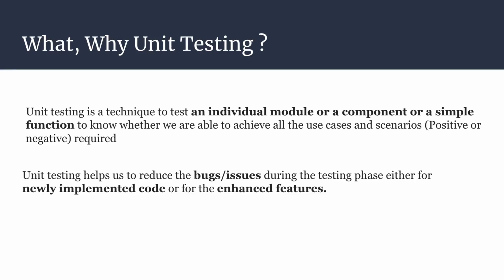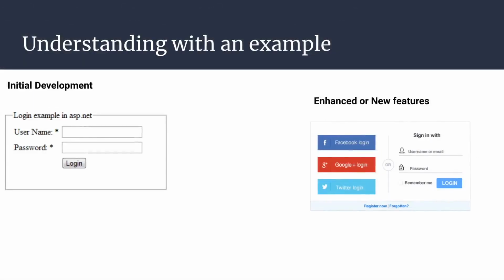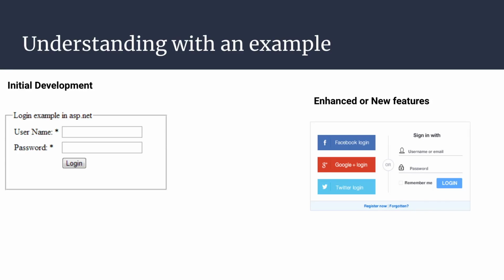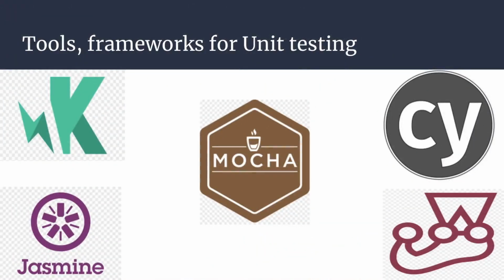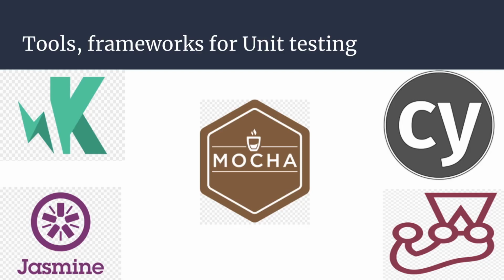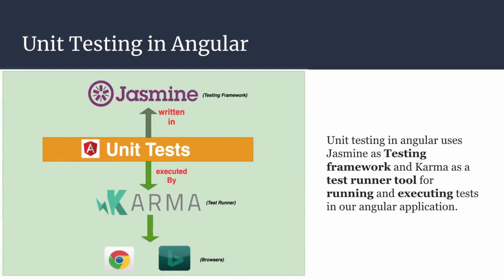Angular Unit Testing - 1 | What, Why Unit testing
In this post you will learn basic knowledge on Unit testing and how it runs in angular.

-TechShare-